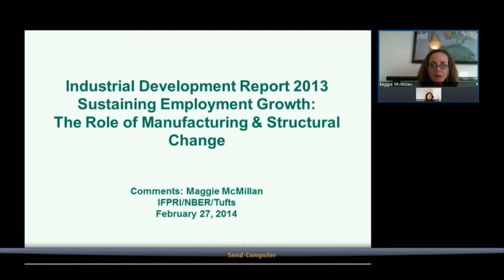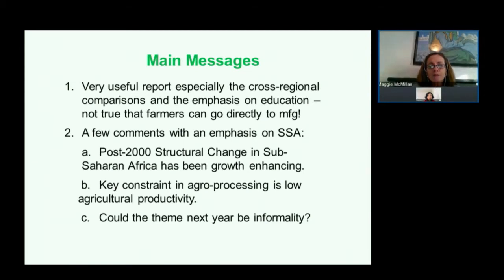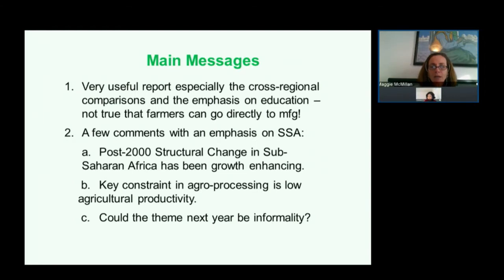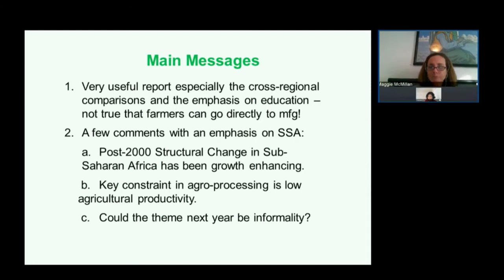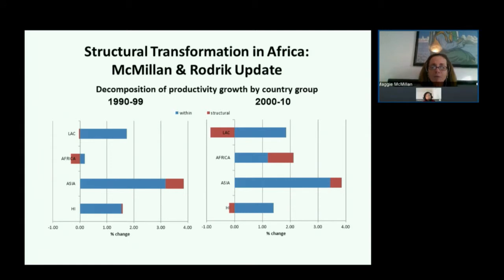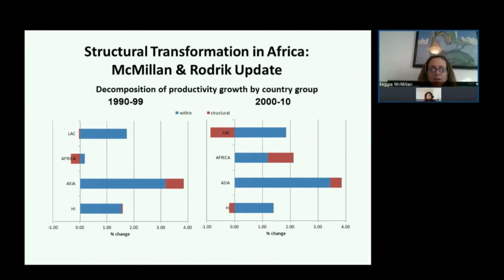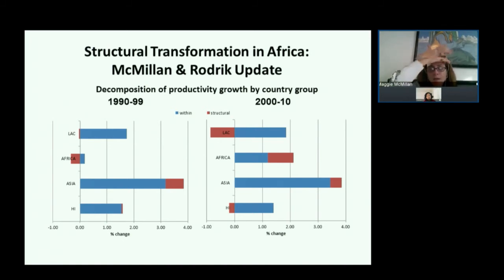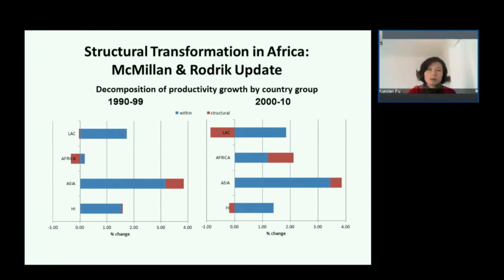Professor Margaret McMillan - Sustaining employment growth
Professor Margaret McMillan - Senior Research Fellow, IFPRI and a DEGRP grant holder speaks during this event - Sustaining employment growth: The role of manufacturing and structural change - which was held on 27 February at ODI offices, London.